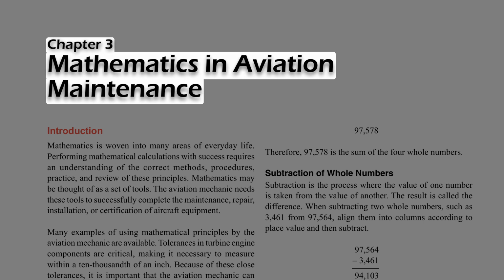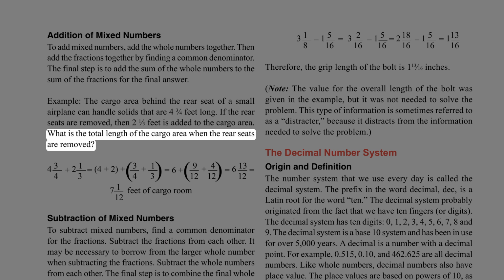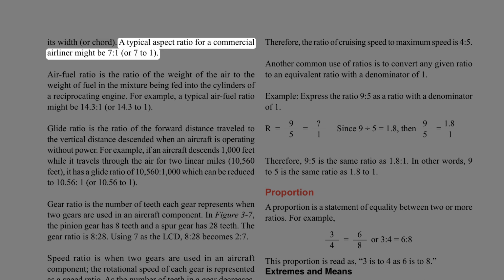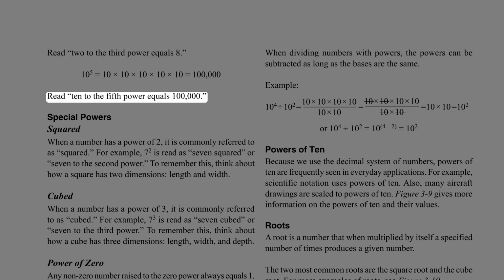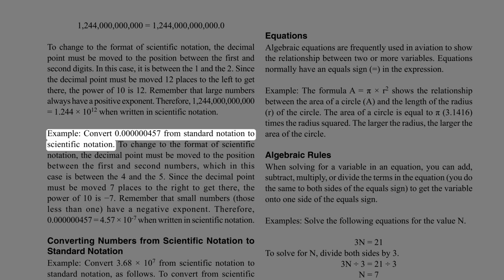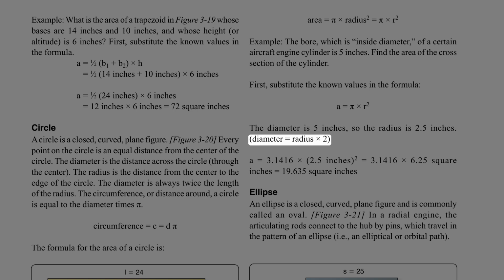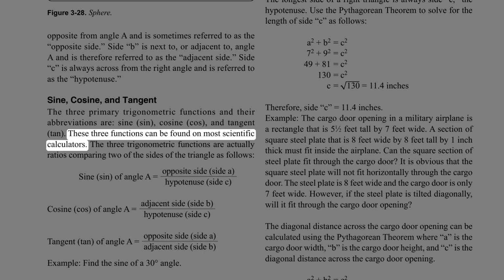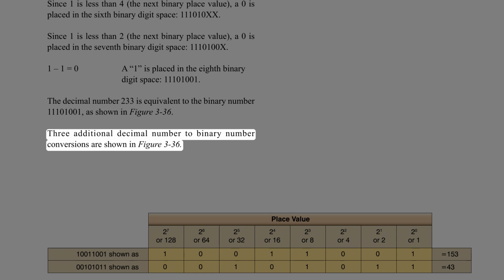Chapter 3 Mathematics in Aviation Maintenance | AMTG | AGPIAL Audio/Video Book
📘 Chapter Title: Chapter 3 Mathematics in Aviation Maintenance
📚 Source: Aviation Maintenance Technician Handbook - General (30B)
✍️ Author: Source Author

⏱️ Chapter Timestamps:
- 00:00:00 – Chapter 3 Mathematics in Aviation Maintenance
- 00:00:03 – Introduction
- 00:01:00 – Whole Numbers
- 00:01:10 – Addition of Whole Numbers
- 00:02:00 – Subtraction of Whole Numbers
- 00:02:20 – Multiplication of Whole Numbers
- 00:02:43 – Division of Whole Numbers
- 00:03:10 – Fractions
- 00:03:42 – Finding the Least Common Denominator
- 00:04:02 – Example: Add 1 ⁄ 5 + 1 ⁄ 10 by finding the LCD.
- 00:04:54 – Addition of Fractions
- 00:05:38 – Subtraction of Fractions
- 00:06:09 – Multiplication of Fractions
- 00:06:36 – Division of Fractions
- 00:08:28 – Addition of Mixed Numbers
- 00:08:58 – Subtraction of Mixed Numbers
- 00:10:20 – The Decimal Number System
- 00:10:22 – Origin and Definition
- 00:11:11 – Addition of Decimal Numbers
- 00:12:24 – Multiplication of Decimal Numbers
- 00:13:39 – Division of Decimal Numbers
- 00:16:29 – Converting Fractions to Decimals
- 00:16:53 – Decimal Equivalent Chart
- 00:17:06 – Ratio
- 00:17:21 – Aviation Applications
- 00:20:24 – Proportion
- 00:21:05 – Solving Proportions
- 00:21:43 – Percentage
- 00:21:59 – Expressing a Decimal Number as a Percentage
- 00:22:15 – Expressing a Percentage as a Decimal Number
- 00:22:33 – Expressing a Fraction as a Percentage
- 00:22:53 – Finding a Percentage of a Given Number
- 00:23:27 – Proportion Method:
- 00:23:28 – Finding What Percentage One Number is of Another
- 00:23:40 – Algebraic Method:
- 00:23:46 – Finding a Number When a Percentage of it is Known
- 00:24:02 – Positive & Negative Numbers (Signed Numbers)
- 00:24:14 – Addition of Positive & Negative Numbers
- 00:25:07 – Subtraction of Positive & Negative Numbers
- 00:25:59 – Multiplication of Positive & Negative Numbers
- 00:26:12 – Division of Positive & Negative Numbers
- 00:26:24 – Powers
- 00:26:49 – Special Powers
- 00:26:50 – Squared
- 00:27:06 – Cubed
- 00:27:23 – Power of Zero
- 00:27:28 – Negative Powers
- 00:27:51 – Law of Exponents
- 00:28:41 – Powers of Ten
- 00:29:01 – Roots
- 00:29:14 – Square Roots
- 00:30:45 – Cube Roots
- 00:31:22 – Fractional Powers
- 00:31:42 – Functions of Numbers Chart
- 00:33:19 – Scientific Notation
- 00:34:40 – Converting Numbers from Standard Notation to Scientific Notation
- 00:36:10 – Converting Numbers from Scientific Notation to Standard Notation
- 00:36:55 – Addition, Subtraction, Multiplication, and Division of Scientific Numbers
- 00:37:18 – Algebra
- 00:37:35 – Equations
- 00:38:06 – Algebraic Rules
- 00:38:24 – Solving for a Variable
- 00:38:51 – Use of Parentheses
- 00:39:31 – Order of Operation
- 00:42:04 – Order of Operation for Algebraic Equations
- 00:42:16 – Computing Area of Two-Dimensional Solids
- 00:42:37 – Rectangle
- 00:43:21 – Square
- 00:43:44 – Circle
- 00:44:50 – Ellipse
- 00:45:06 – Wing Area
- 00:46:06 – Units of Area
- 00:46:57 – Computing Volume of Three-Dimensional Solids
- 00:47:22 – Rectangular Solid
- 00:48:11 – Cube
- 00:49:38 – Sphere
- 00:49:54 – Order of Operation for Algebraic Equations
- 00:50:18 – Trigonometric Equations
- 00:50:30 – Cone
- 00:50:41 – Units of Volume
- 00:51:09 – Computing Surface Area of Three- Dimensional Solids
- 00:51:31 – Rectangular Solid
- 00:51:39 – Surface area =
- 00:51:40 – Cube
- 00:51:51 – Cylinder
- 00:51:58 – Sphere
- 00:52:10 – Cone
- 00:52:36 – Trigonometric Functions
- 00:52:49 – Right Triangle, Sides, and Angles
- 00:53:26 – Sine, Cosine, and Tangent
- 00:53:49 – Calculator Method:
- 00:54:18 – Trigonometry Table Method:
- 00:54:34 – Pythagorean Theorem
- 00:56:21 – Measurement Systems
- 00:56:22 – Conventional (U.S. or English) System
- 00:57:20 – Metric System
- 00:58:24 – Measurement Systems & Conversions
- 00:59:24 – The Binary Number System
- 01:00:41 – Place Values
- 01:00:56 – Converting Binary Numbers to Decimal Numbers
- 01:01:24 – Converting Decimal Numbers to Binary Numbers